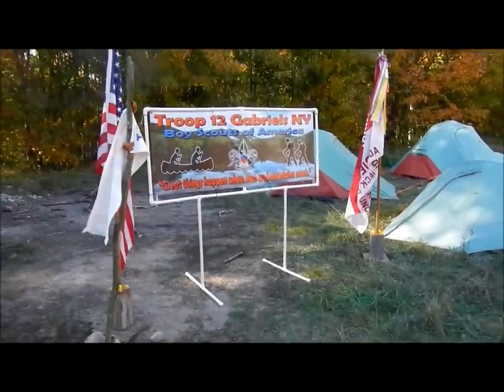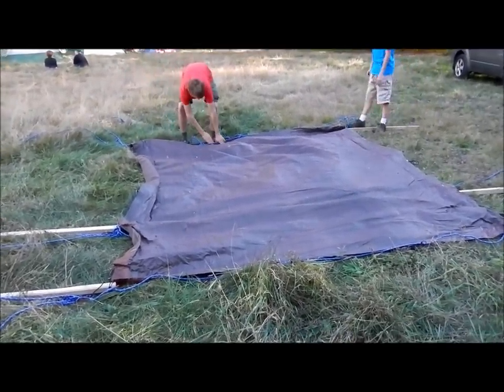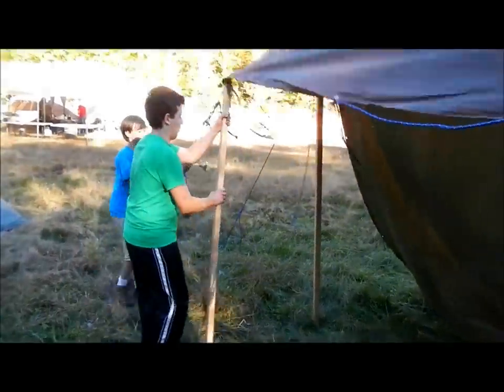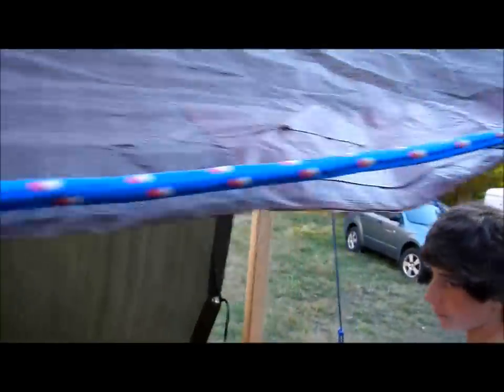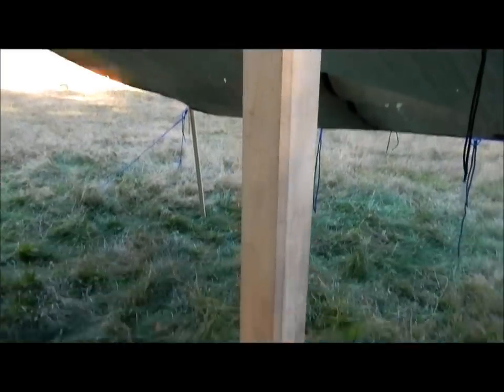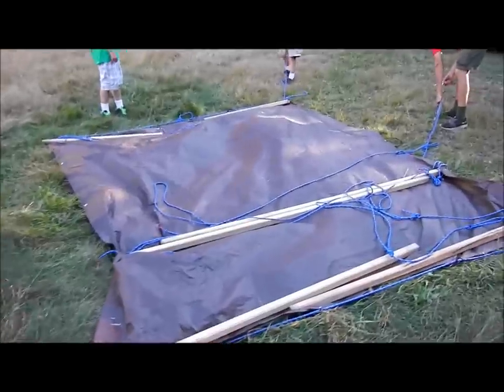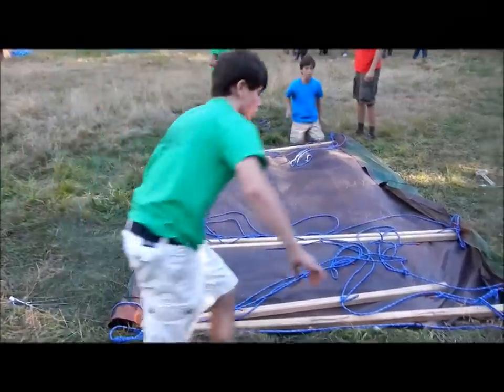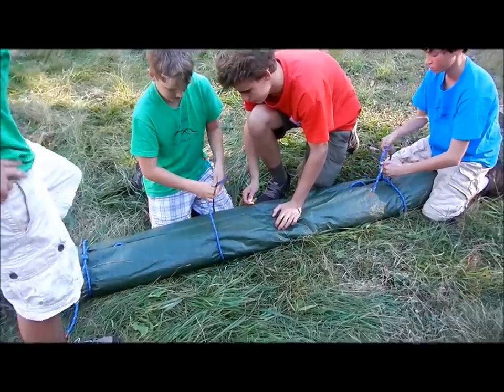Troop 12 Tarp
An innovative camping tarp developed by the scouts of Troop 12, BSA